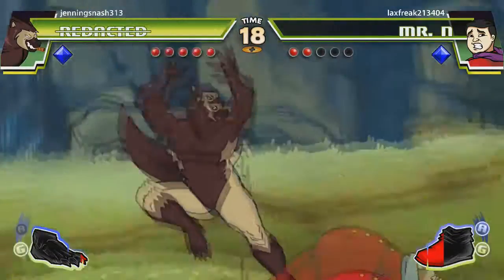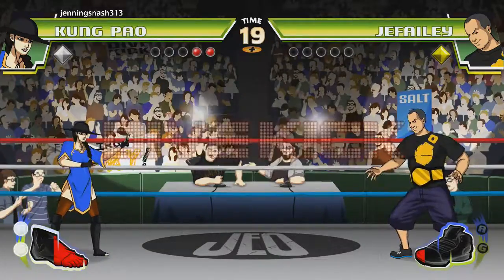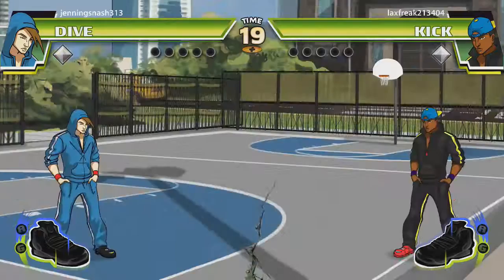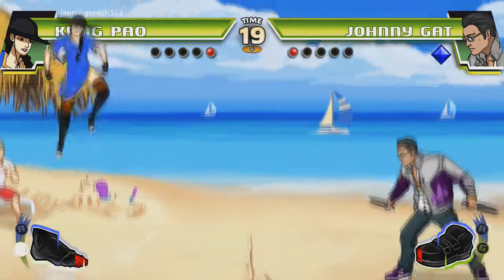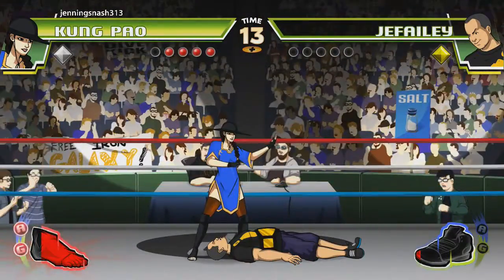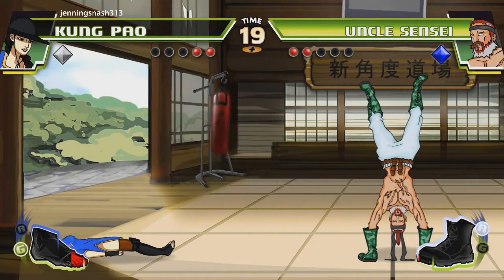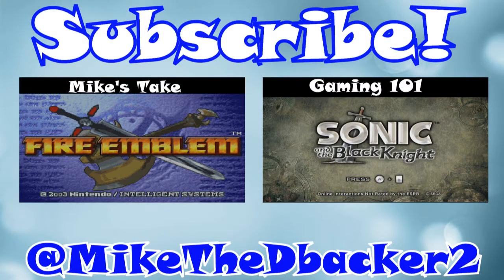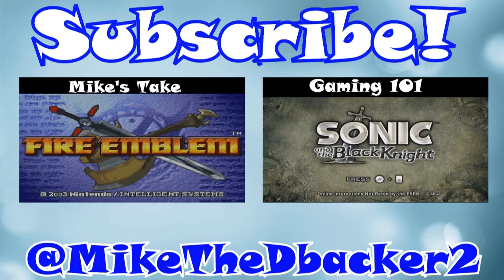Short and Sweet Spotlight: Divekick (PS4)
The first video in my Short and Sweet Spotlight series! Today we look at Divekick, a cheap, fun, and very unique game!

My Score: 7.5/10

Most songs and background music used in the video come directly from the video game's soundtrack!
Game Info:
Title: Divekick
Platform: PS4, Xbox One, PS3, PS Vita
Developer: Iron Galaxy Studios
Publisher: Iron Galaxy Studios

Other Reviews:
IGN: 7/10
Metacritic: 70/100
GameSpot: 7/10